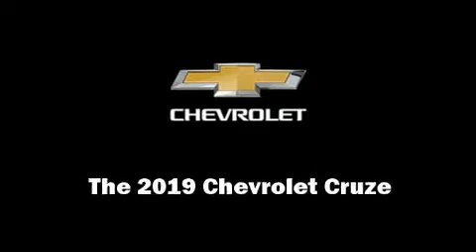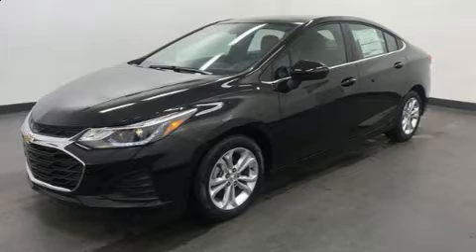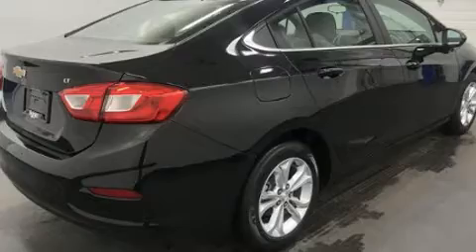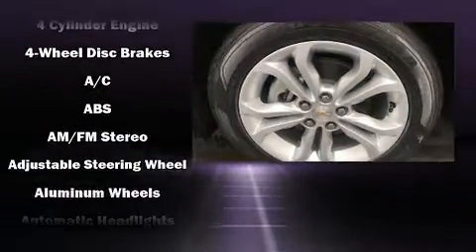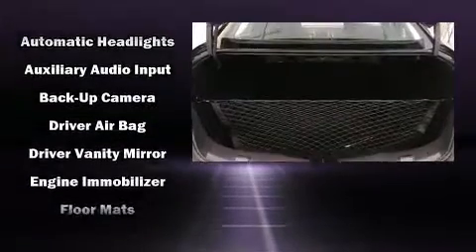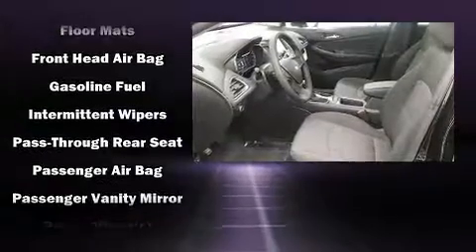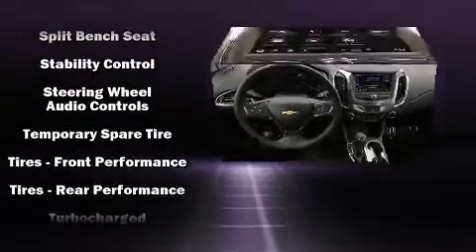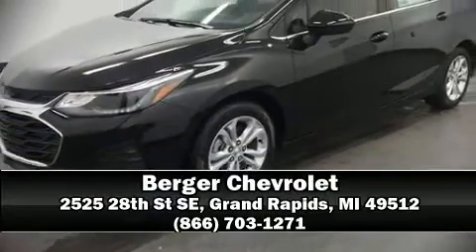2019 Chevrolet Cruze 4dr Sdn LT in Grand Rapids, MI 49512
Berger Chevrolet
2525 28th St SE

Step into the 2019 Chevrolet Cruze. This 4 door, 5 passenger sedan will allow you to take command of the road with confidence! It features a front-wheel-drive platform, an automatic transmission, and an efficient 4 cylinder engine. The engine breathes better thanks to a turbocharger, improving both performance and economy. Top features include front bucket seats, front and rear reading lights, a tachometer, fully automatic headlights, power windows, remote keyless entry, cruise control, and much more. Take assurance in side curtain airbags, providing head protection in the event of a severe collision. We have a skilled and knowledgeable sales staff with many years of experience satisfying our customers needs. We'd be happy to answer any questions that you may have. Stop by our dealership or give us a call for more information.